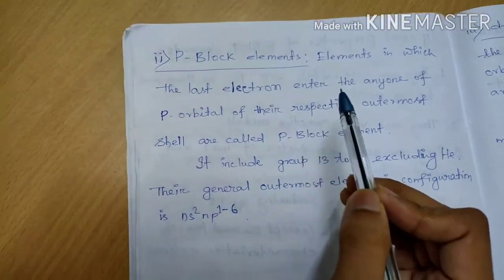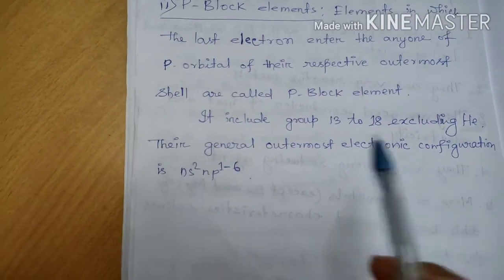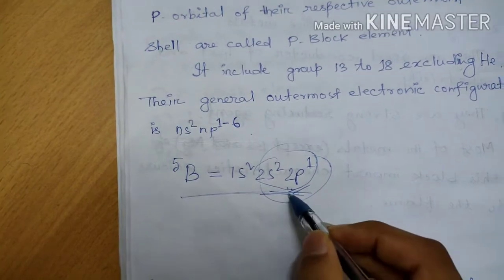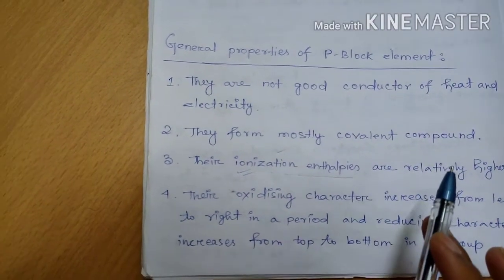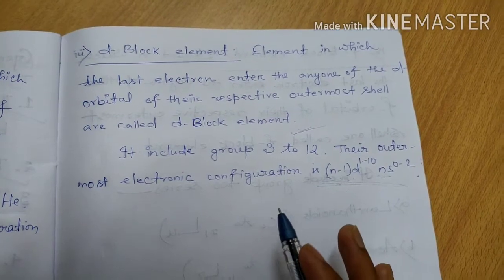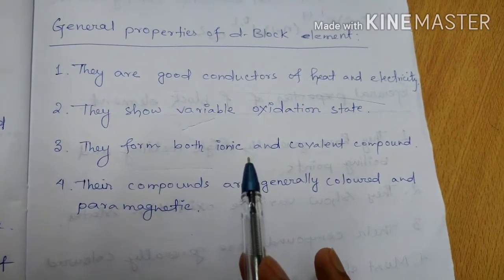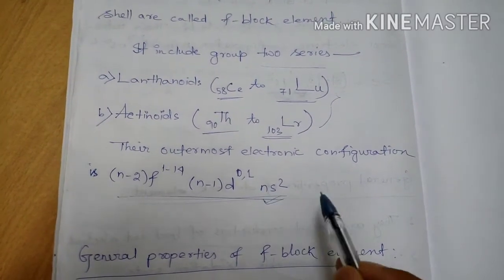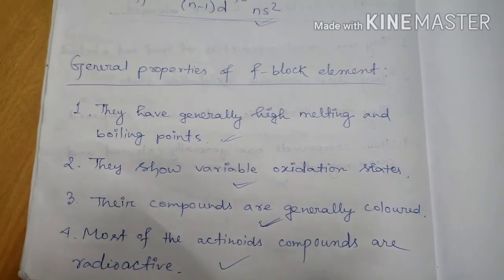What is P-Block Element ? What is d-Block Element? What is f-Block Element?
In my previous video we discussed about S-Block Element

So today, I have discussed about P-Block Element, d-Block Element and f-Block element in this video...along with that we have also discussed the general properties of P-Block, Element d-Block Element and f-Block element in this video...

Part-2